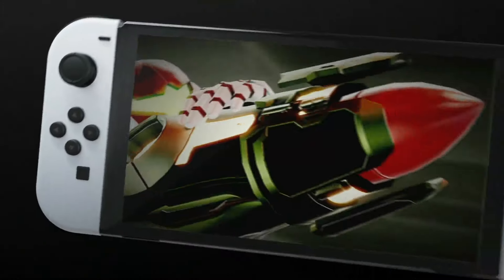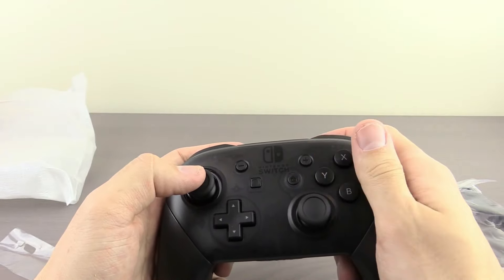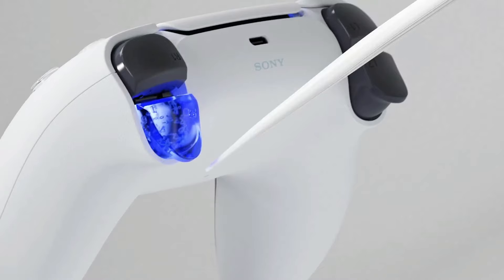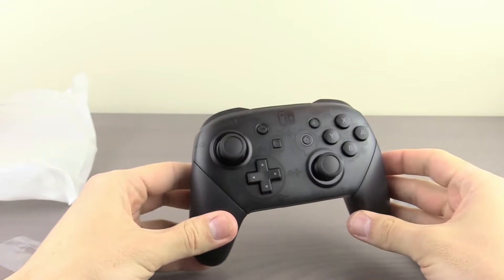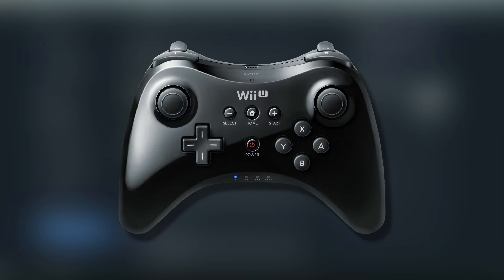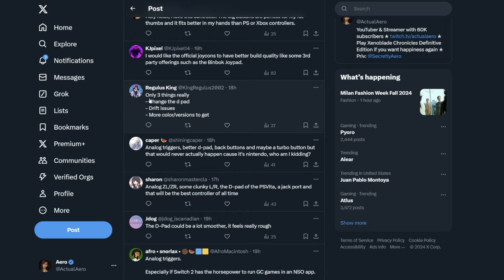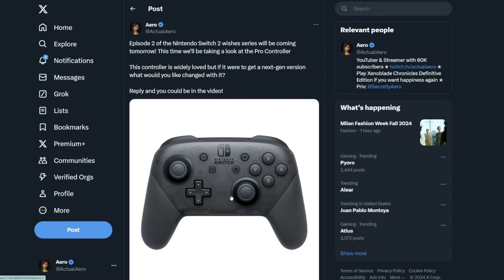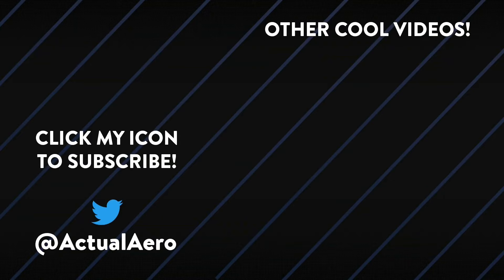The NEW NEXT-GEN Pro Controller on Nintendo Switch 2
Nintendo Switch 2 leaks and rumors continue to give news for the new next generation Nintendo system the Switch 2, the successor to the Nintendo Switch console. While Nintendo has yet to say anything official what should the Pro Controller for the Switch 2 be like? The Nintendo Switch Pro Controller is a widely loved controller, what are the changes it needs to be perfect?